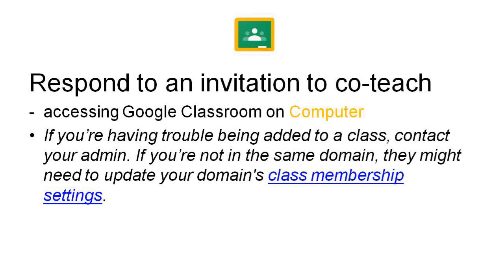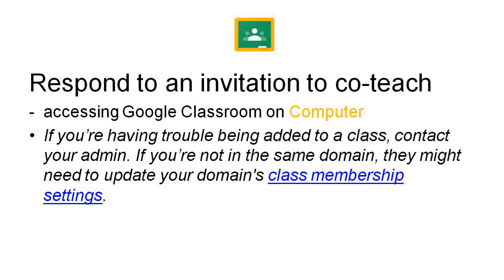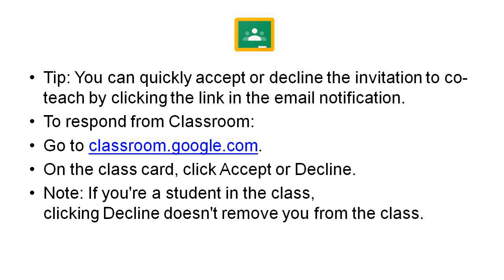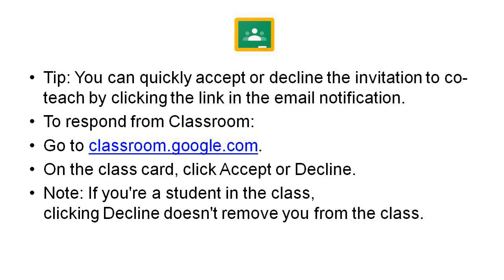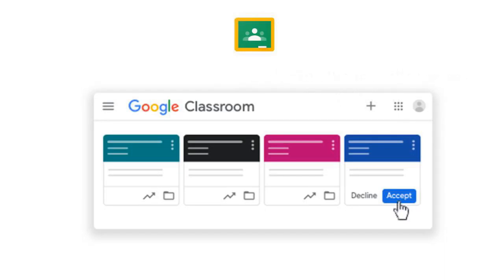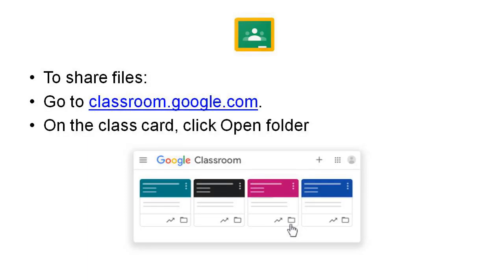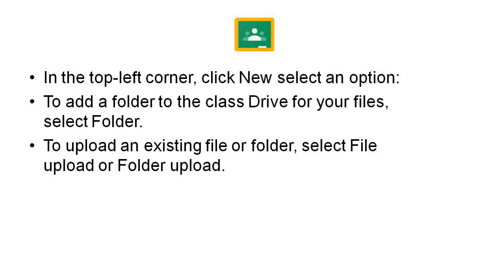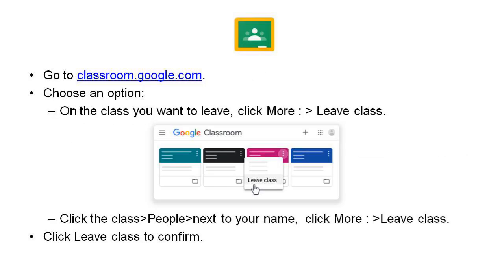Google Classroom 2020 : How to add a Co-Teacher to a class | What can I do as a co-teacher?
If you have a co-teacher or a student teacher, you can now invite them to your classroom. Teachers you add to your Classroom as a co-teacher.
Add a co-teacher to a class

You can invite teachers to join your class to help coordinate class activities. If you use Google Groups, you can also invite a group of co-teachers at the same time.

Your G Suite administrator might only allow teachers and students from your school to join classes. If you want to add a teacher from another school, contact your admin to update your domain's class membership settings.

What can co-teachers do?
Co-teachers can perform the same tasks as the primary teacher, including:

Create assignments
Give feedback on student work
Enter grades
Post on the class stream
Access the class Google Drive folder
Email teachers and students
Co-teachers cannot:

Delete a class
Remove the primary teacher from a class
Mute another teacher in a class

Please note once the co-teacher is deleted work done like docs, shared docs , files and folders must get assign before to Primary Teacher then only those files and docs will be accessible to Teachers and Students else those will get destroyed unless it get mapped to Primary Teacher account.